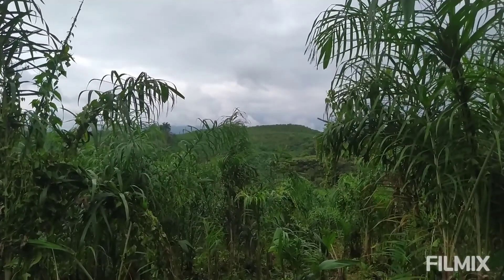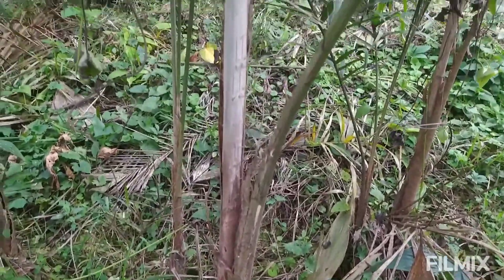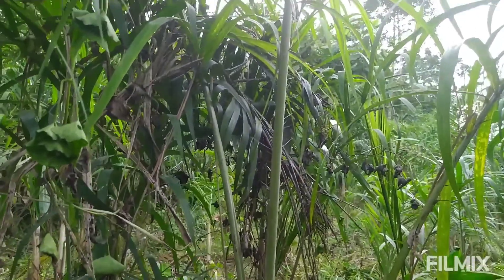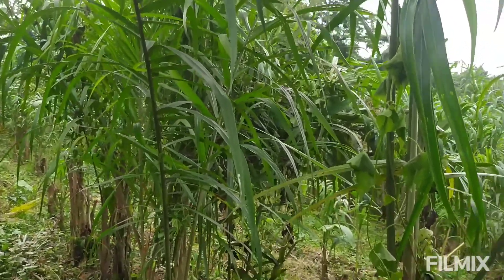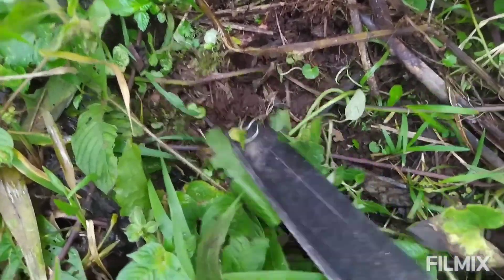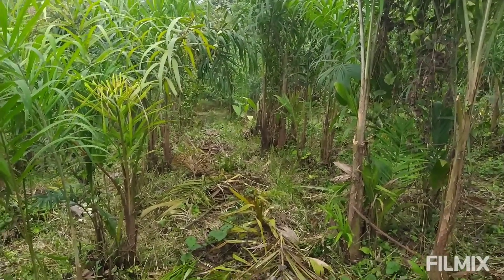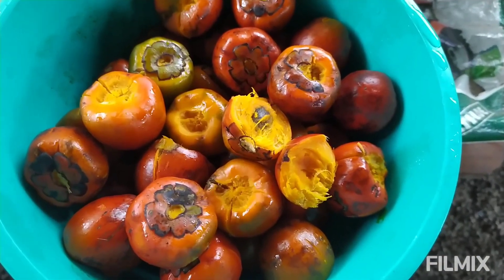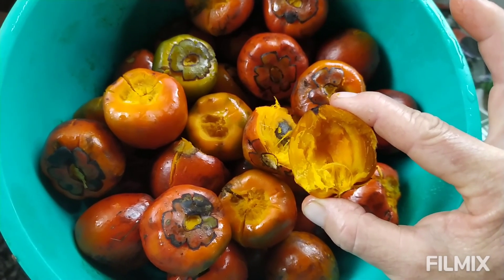Transform a Monoculture to Agroforestry System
If you're into agroforestry and regenerative agriculture, you probably know that monoculture plantations of any crop end up using more resources than they produce. Monocultures are inherently weak one dimensional systems that require constant inputs and maintenance, while Agroforestry systems actually produce more food, timber, medicine, natural fertilizer and ecological services like wildlife habitat and carbon sequestration over time with fewer inputs and less labor. And that's speaking from experience not just talk.

What you might not know about is how the heart of palm monoculture in the equatorial subtropics is pushing out the cultivation of an incredibly nutritious crop that grows from the same tree when mature: the peach palm (chontaduro or pejiyabe). Peach palm is a starchy savory fruit high in protein, fiber, beta carotene, and important Omega 3 fats. With average yields of 8 tonnes per ha per year and potential yields of 20 tonnes (compared with 4 to 8 for wheat, rice, and corn and just 2.8 for soybeans), it is the staple food we're not eating.

Why not? Well, traditionally peach palm has been widely appreciated by indigenous and African people in Latin America, so others have shunned it our remained ignorant. But it's gaining popularity as those social biases dissipate. Peach palm can also be processed into a highly nutritious flour for supplements, breads, pasta etc.

The peach palm tree does not need much fertilizer or attention. It produces   literal tonnes of food for up to seventy years. It also enriches soil with biomass and has impressive carbon capture abilities.

It just takes an idea and the people to do it. The vast cereal crops of wheat and rice are not doing all that great a job of feeding the world. More monocultures like soy are not the answer. Perennial long-producing high yield tree crops like peach palm are a way forward.

Agroforestry can feed people and provide better livelihoods for people on the land. We're going to prove it.